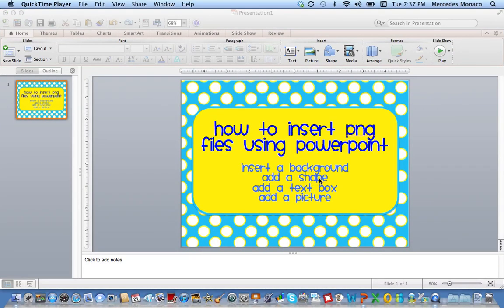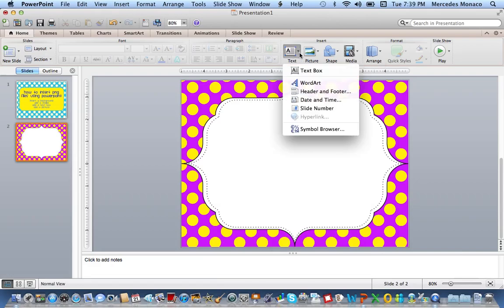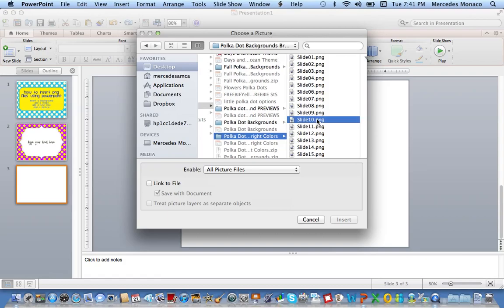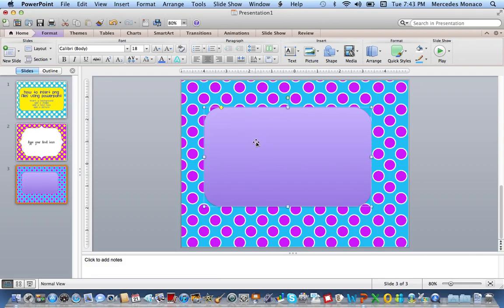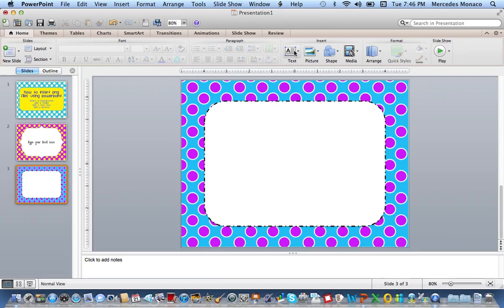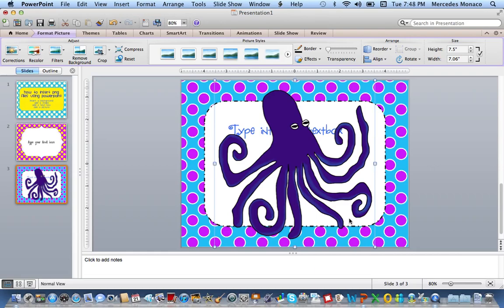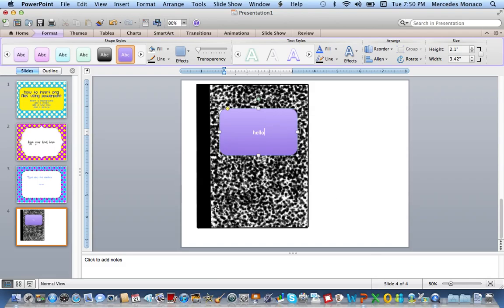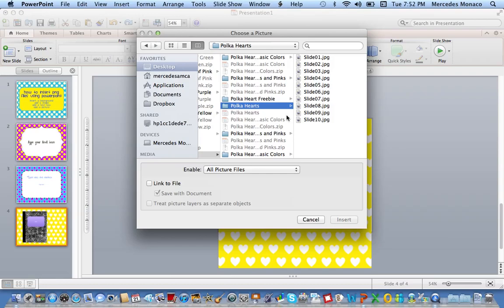How to Insert PNG files in PowerPoint.mov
I get questions at my Teachers Pay Teachers Store and my Teachers Notebook shop about how to use PNG files to create items for sale or items for a classroom.  This video show the basics of how to insert a PNG picture file.  I demonstrate how to move and resize.  I show how to create simple frames by inserting shapes.  I also demonstrate how to insert a text box and format the text.  I hope you find this helpful.